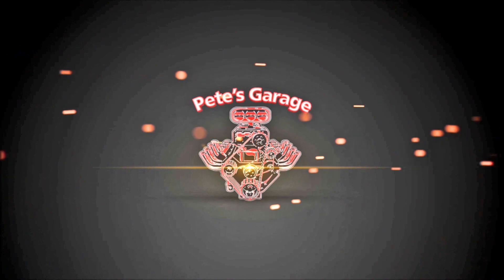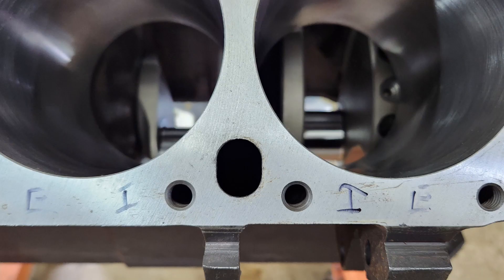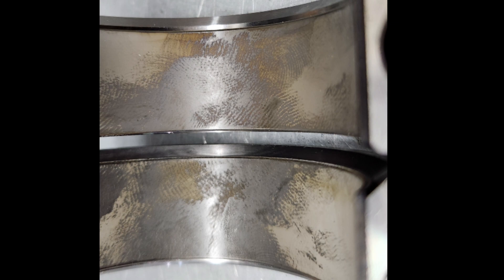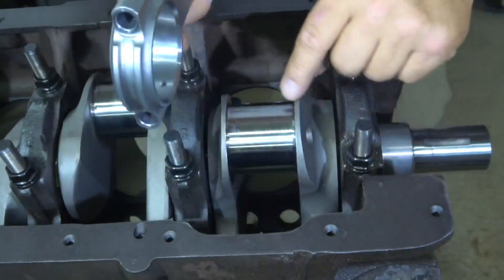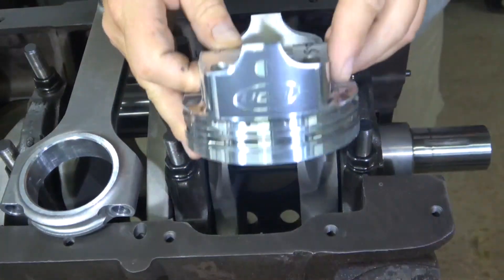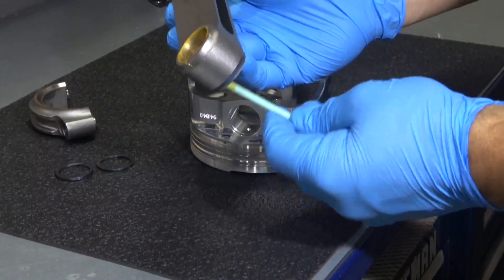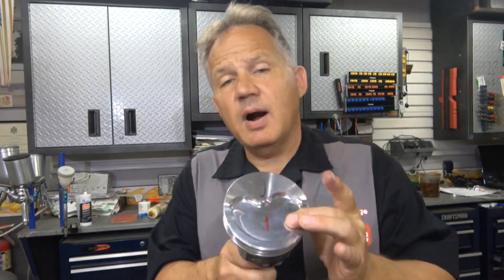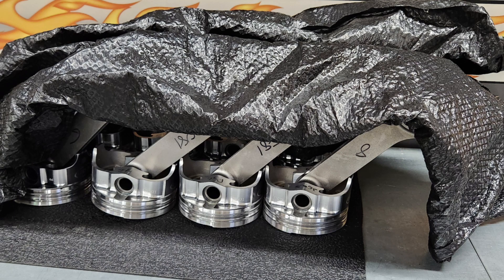Engine Building Tips - Assembling Pistons to Rods with Spiral Locks 440 MOPAR 518 Stroker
Organize and keep your pistons in order when assembling the connecting rods. The spiral locks take patience, I use a method I' learned long ago